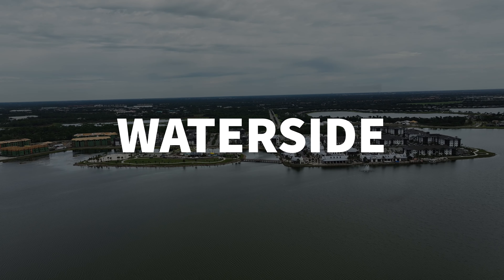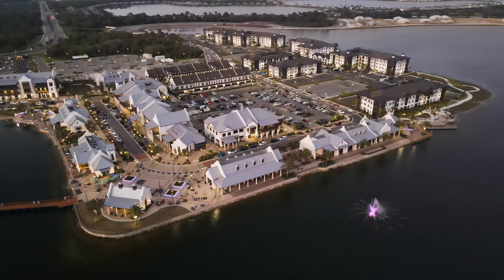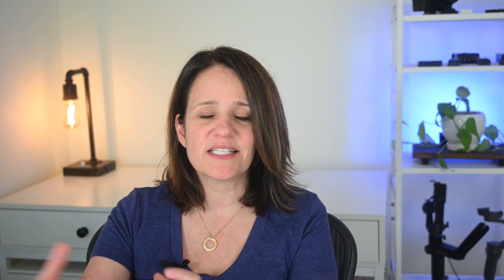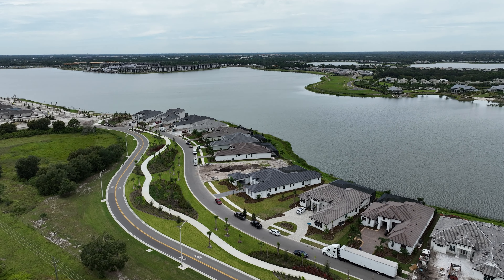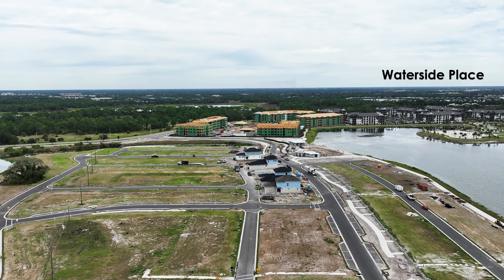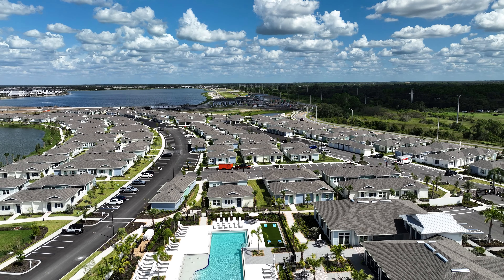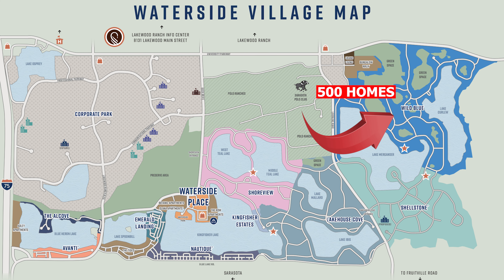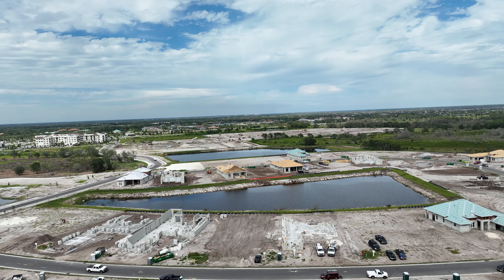New Communities in Lakewood Ranch Waterside / Everything You Need To Know!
Lakewood Ranch in Florida is the best-selling multi-gen community in the United States. There are lots of reasons for it. Lakewood Ranch is made up of many different villages and neighborhoods. This video explores the Waterside Village, which will likely become the most popular area to live in Lakewood Ranch. We will talk about all the communities in Waterside including Shoreview, Avanti, Lakehouse Cove, the Alcove, etc. If you are planning to move to West Florida into a master-planned community, consider this neighborhood as it is booming for many good reasons.

00:00 - Intro
00:49 - Why Lakewood Ranch?
03:55 - Why Waterside?
05:49 - Lakehouse Cove
08:10 - Shoreview
09:42 - Kingfisher Estates
10:38 - Emerald Landing
13:20 - The Tides
14:24 - The Alcove
16:20 - Avanti
18:43 - Wild Blue
19:47 - Final Thoughts

✅INTERESTED IN WATERSIDE OR OTHER COMMUNITIES IN SARASOTA /BRADENTON / LAKEWOOD RANCH / VENICE? GET IN CONTACT WITH KATRIN:
Areas served: Sarasota, Lakewood Ranch, Bradenton, Venice

MAKE SURE YOU SCROLL DOWN THIS PAGE TO READ THE DISCLAIMER. 👇

PRODUCTS I RECOMMEND (AT NO EXTRA COST TO YOU):

➡️FLORIDA SURVIVAL PRODUCT LIST I RECOMMEND AND USE:

➡️FLORIDA LIVING SURVIVAL KIT / PRODUCTS I RECOMMEND AND USE FROM AMAZON:
○ Roach Swat
○ Roach Repellent
○ Portable Power Station
○ Lip sunblock
○ Rechargeable Lanterns
○ Waterproof Rain Poncho
○ 355 Piece First-Aid Kit
○ Insect Repellent
○ Front Windshield Sunshade
○ HydroFlask Waterbottle

➡️CAMERA GEAR I USE:
○ My Camera 1
○ My Camera 2
○ VLogging Microphone
○ Rode Microphone
○ Camera SD Card
○ Drone SD Card

Thank you so much for supporting my channel which motivates me to provide you with free content each week! See you in my next video.